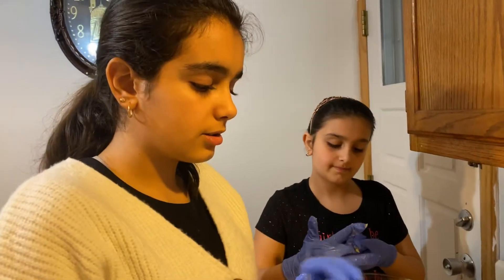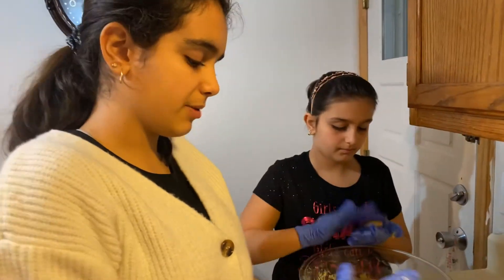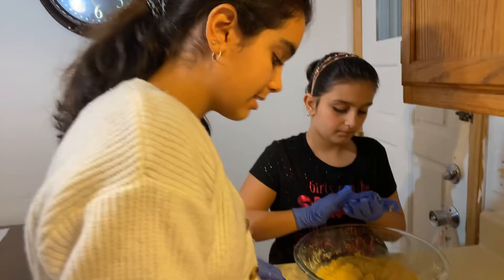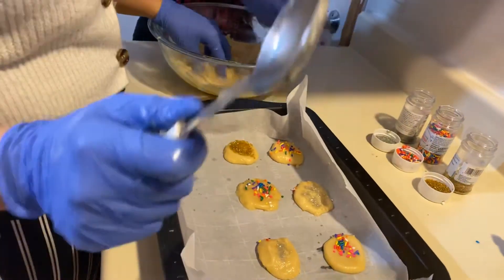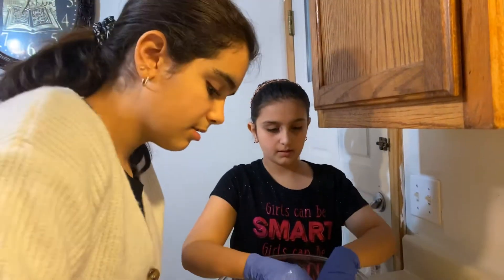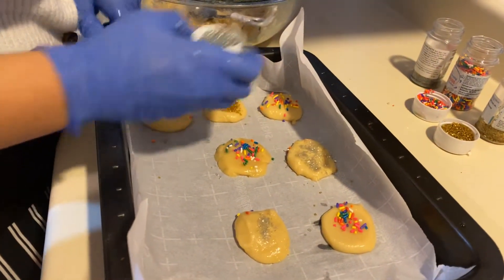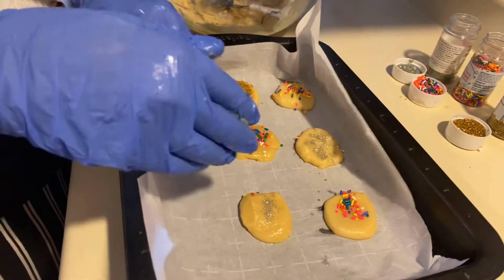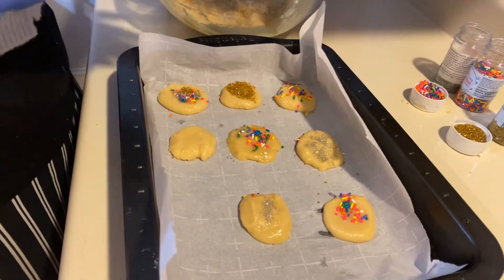Sugar cookies part 2